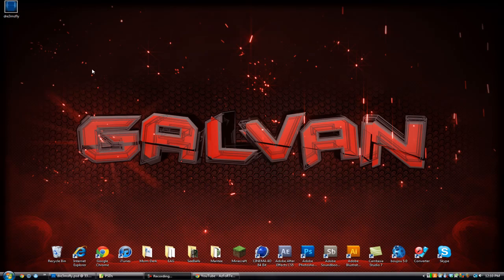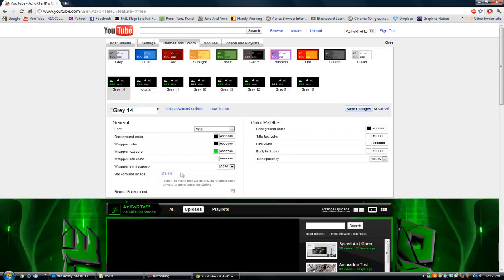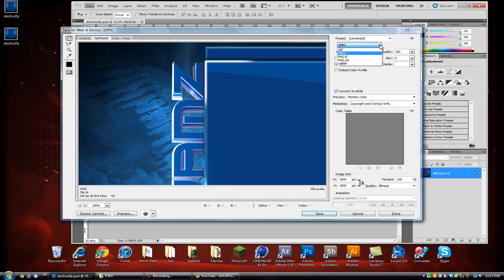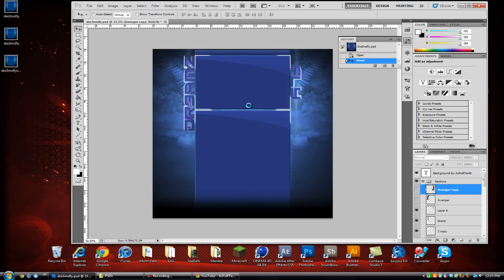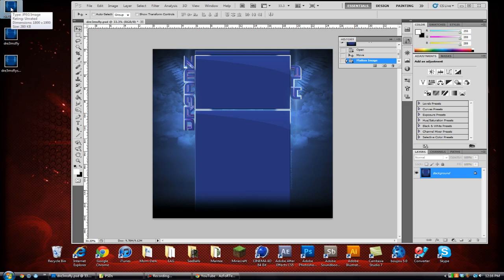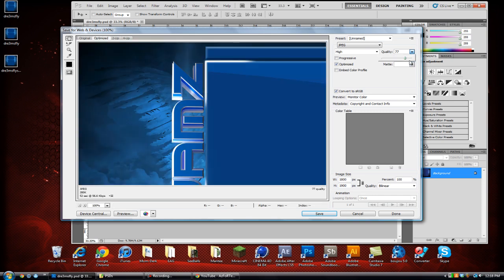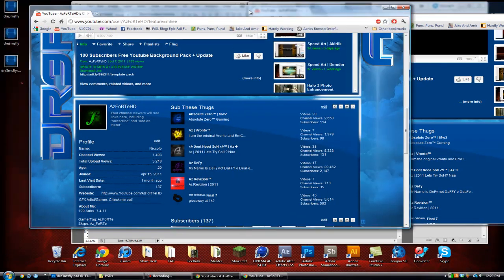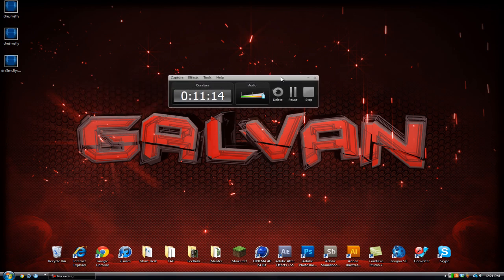Tutorial | How to Get HD YouTube Backgrounds (Shrinking PNG Size)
hey i noticed some people making tutorials for this but none of them helped. This pretty much shows you how to shrink the file size of a png because .jpeg backgrounds suck on youtube.